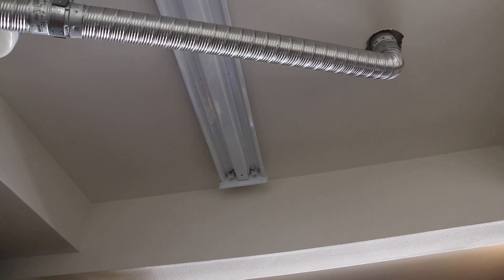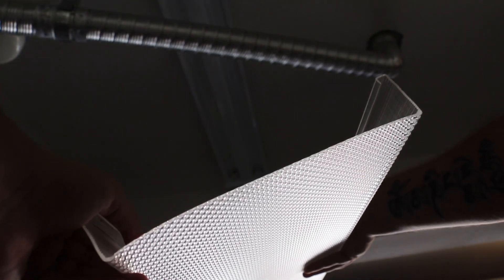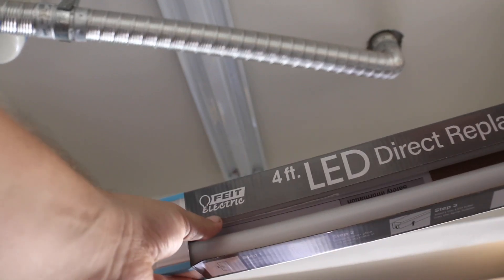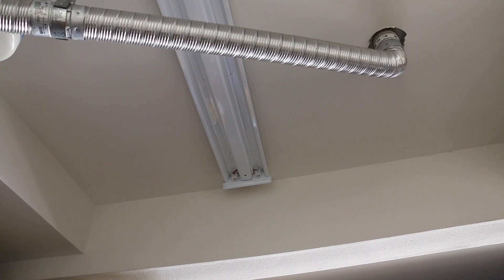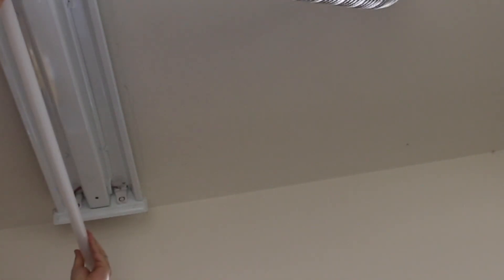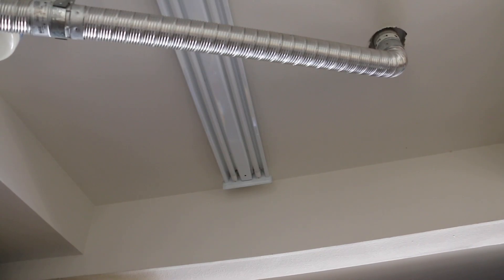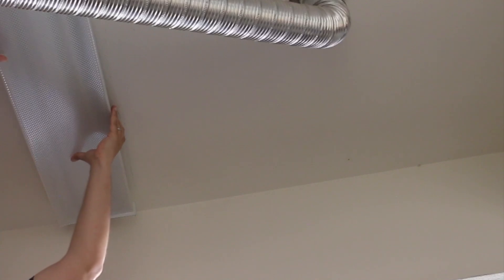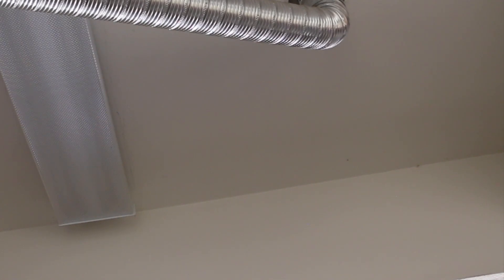How to Change Long Light Bulbs | T8 Fluorescent Light Bulbs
Today AJ shows the process of how to change a T8 Fluorescent light bulb.

Interested in a QuadLock Phone Mount (works on a bike, motorcycle, body mount, etc)?

Samsung Galaxy Note S20 Ultra
GoPro Hero 4 Silver
GoPro Hero 6

- What type of motorcycle do you currently drive? 2011 Ducati Monster 696 (Stealth Black) and a 2023 Triumph Thruxton RS

- How did you afford your camera equipment and motorcycles? I work a full time job and saved as much as I could to make this channel a reality.

- How do you make money? I work full-time in the IT/Computer Engineering and Entertainment fields. I'd love to eventually earn enough on this channel to quit my full-time job and make videos here and acting as well.

- What editing program do you use? iMove on a 2021 MacbookPro.

- How many cameras do you currently own? Two DSLR's and two Point and Shoots.